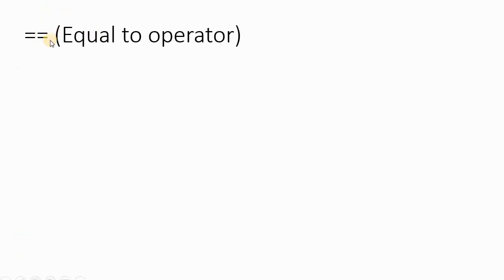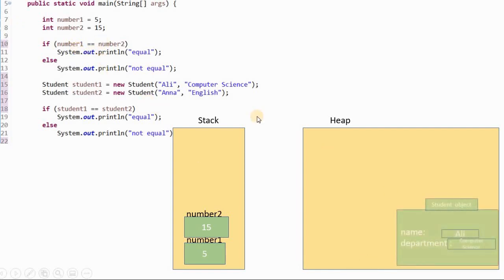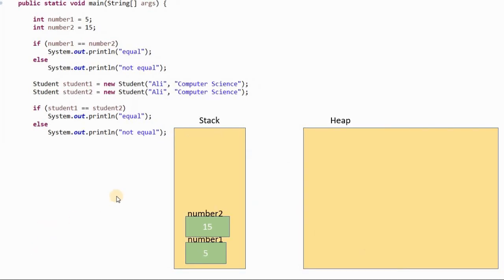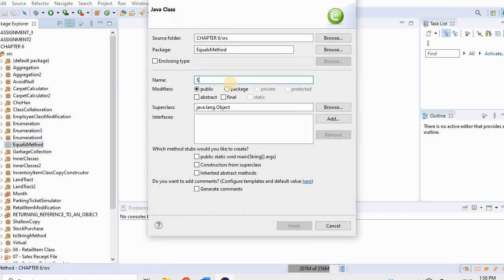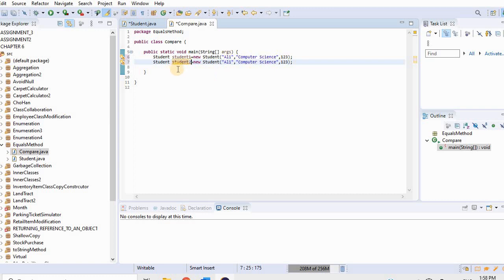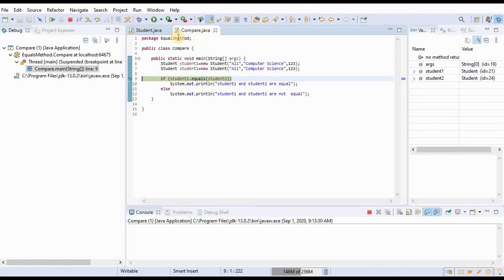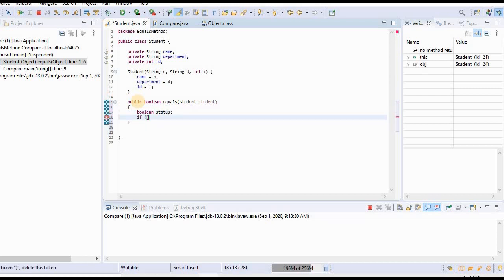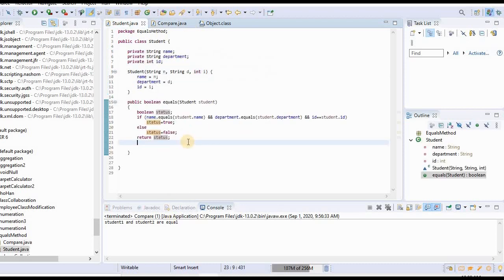OVERRIDING EQUALS METHOD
In this video I showed how to override equals method and explained what overriding a method is and why we do so.